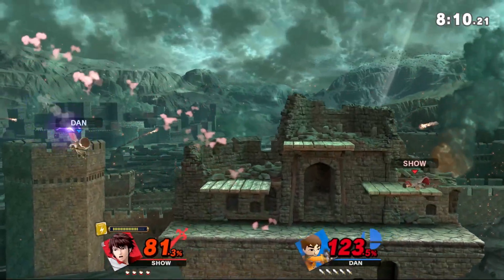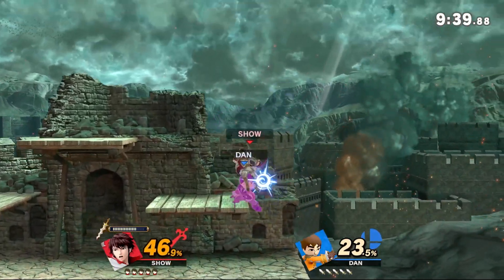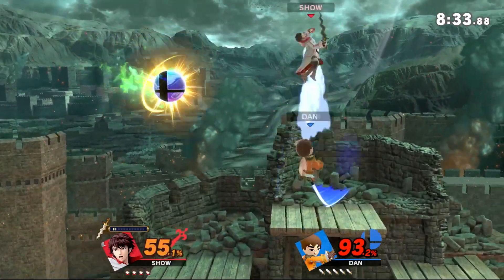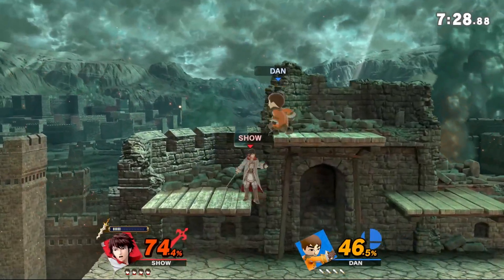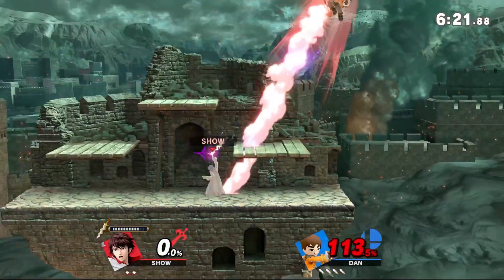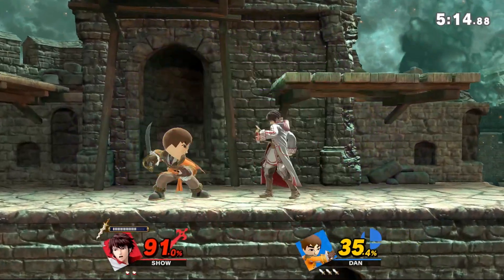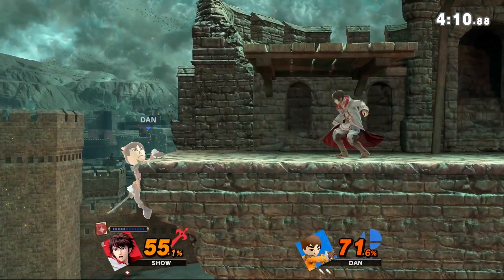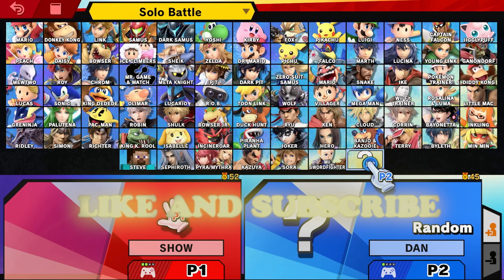How to play by the book | DAN CUP AUTUMN 23 - SUPER SMASH BROS.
The FNKY bois play some Super Smash Bros. and harass each other.

Editor -  @Firehazard508Creations

It really helps the channel and our ventures.

Super Smash Bros. Ultimate is a 2018 crossover fighting game developed by Bandai Namco Studios and Sora Ltd. and published by Nintendo for the Nintendo Switch. It is the fifth[b] installment in the Super Smash Bros. series, succeeding Super Smash Bros. for Nintendo 3DS and Wii U. The game follows the series' traditional style of gameplay: controlling one of the various characters, players must use differing attacks to weaken their opponents and knock them out of an arena. It features a wide variety of game modes, including a campaign for single-player and multiplayer versus modes. Ultimate features 89 playable fighters, including all characters from previous Super Smash Bros. games alongside newcomers. The roster ranges from Nintendo mascots to characters from third-party franchises.

Planning for the game had begun by December 2015, with full development starting after the completion of 3DS/Wii U's downloadable content (DLC). Series creator and director Masahiro Sakurai returned along with Bandai Namco Studios and Sora, the studios that developed 3DS/Wii U, with the return of the studios speeding up the preparation process. Sakurai's goal with Ultimate was to include every character from previous games in the series despite the various development and licensing challenges this would present. Several well-known video game musicians contributed to the soundtrack, with Hideki Sakamoto writing the main theme "Lifelight".

Nintendo first teased Ultimate in a Nintendo Direct in March 2018 and fully revealed it at E3 2018 the following June. It later received two additional Directs before it was released on December 7, 2018. The game received universal acclaim, with some critics calling it the best of the series. They praised its amount of content and fine-tuning of existing Smash gameplay elements, although its online mode received criticism. Ultimate is the best-selling fighting game of all time, having sold over 28 million copies as of June 2022, and is a popular competitive fighting game. The game received downloadable content adding new fighters, stages, and other content from its release until October 2021.

Super Smash Bros. Ultimate is a platform fighter for up to eight players in which characters from Nintendo games and other third-party franchises must try to knock each other out of an arena. Each player has a percentage meter, which raises when they take damage, thus increasing the knockback they take and making them easier to launch in the air and out of the arena. Standard battles use one of three victory conditions: Timed, where players aim to win the most points by defeating opponents within a time limit; Stock, where players have a set number of lives and must aim to be the last player standing; and Stamina, where players must simply reduce their opponent's health down to zero to defeat them. Players can adjust the rules to their liking and save them as presets for future matches.

Players can also enable various items to attack enemies or grant them power-ups, along with Poké Balls and Assist Trophies, which respectively summon Pokémon and other non-playable characters to assist them in battle. In Timed matches, certain Assist Trophies can be attacked and defeated to earn points. Each character also possesses a powerful Final Smash attack, which can be performed either by obtaining a Smash Ball or by filling up a special meter, both of which can be toggled on and off. The game features 104 different stages included in the base game, with additional ones coming packaged with DLC fighters. They can all be played in alternative Battlefield and Omega forms or can be toggled to remove stage hazards. A new feature called Stage Morph allows players to select two stages that the game alternates between at certain intervals during a match. Other tweaks include new icons and gauges for character-specific abilities, such as Cloud's Limit gauge.

Super Smash Bros. Ultimate was developed by Bandai Namco Studios and Sora Ltd., the same studios that developed Super Smash Bros. for Nintendo 3DS and Wii U, for the Nintendo Switch, with series creator Masahiro Sakurai returning as game director. Unlike previous Super Smash Bros. games, the team was not assembled from the ground up, which sped up preparation time. The project plan for the game was in the works by December 2015, when the DLC for 3DS and Wii U was in development, and finished after it was completed. Staff gathering was done soon afterward. The development period was shorter compared to previous entries in the series. Hatena also assisted with the development of some elements. tri-Crecendo contributed to programming and design.